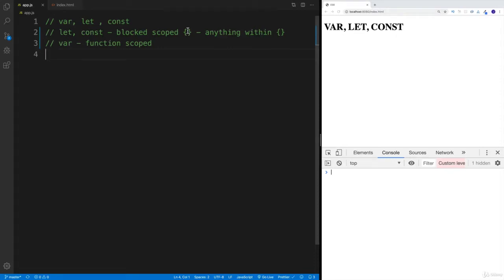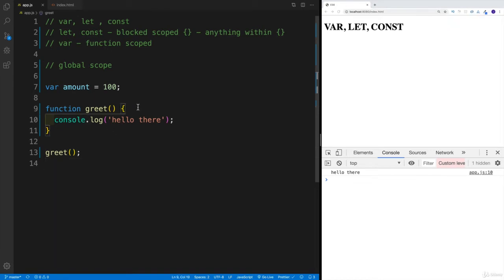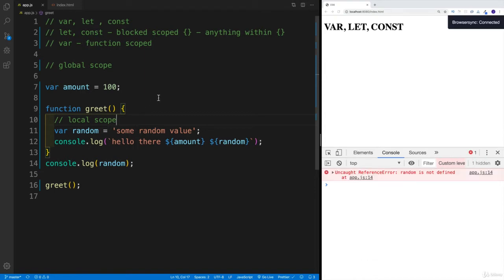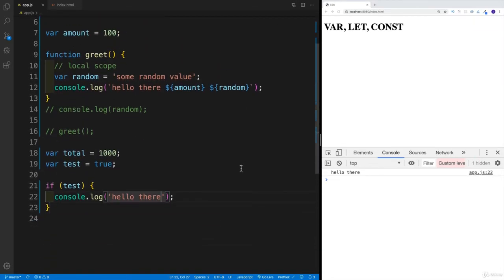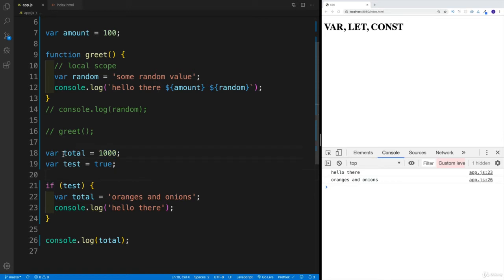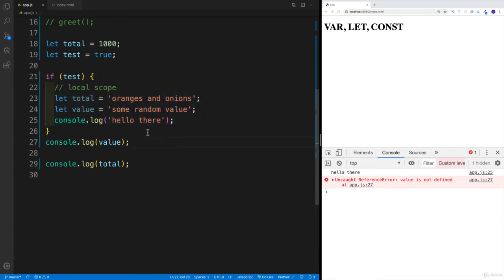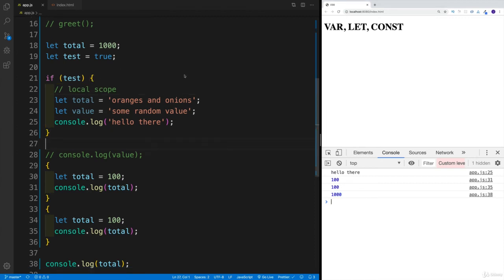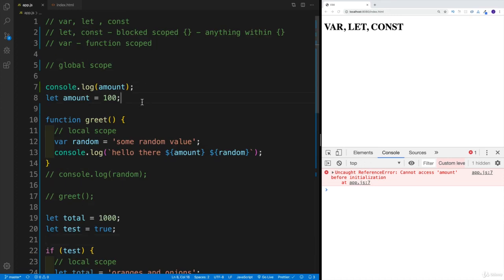2 Function Scoped VS Block Scoped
In this video, you will learn about function and block scope.